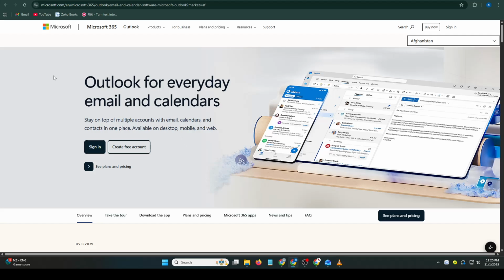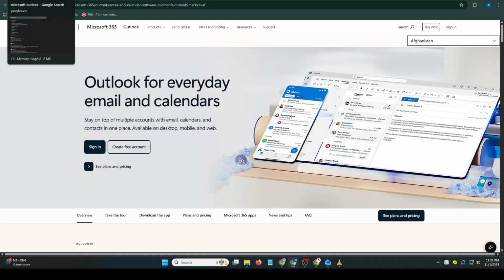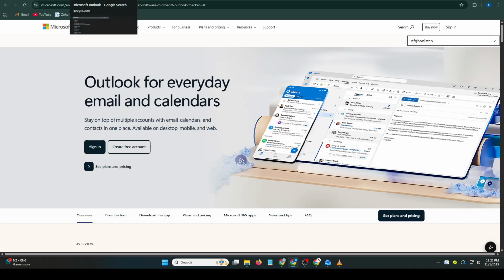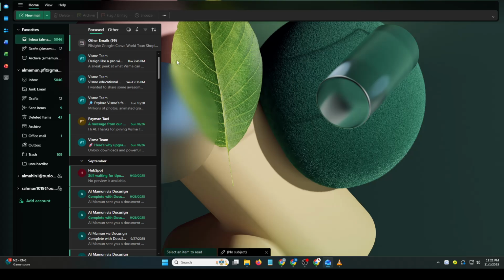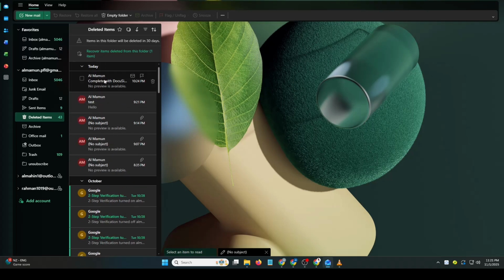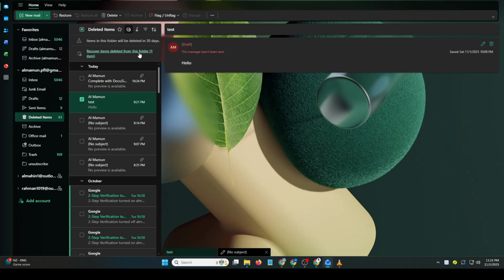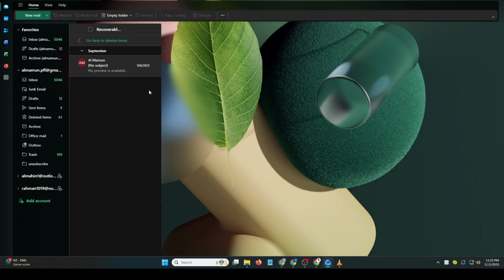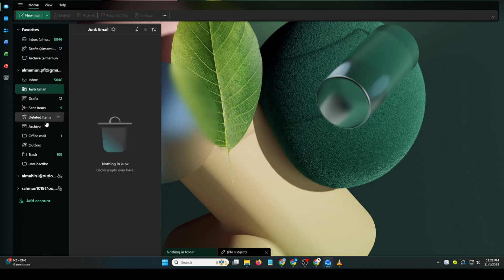How To Find & Retrieve Deleted Junk Mail From Hotmail - 2025 (Simple Tutorial)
How to Find & Retrieve Deleted Junk Mail From Hotmail
In this video, how to find & retrieve deleted junk mail from Hotmail is explained step by step. You will learn how to recover lost emails, check the Deleted or Junk folders, and restore important messages quickly. This guide also covers using Hotmail’s recovery tools and email settings to ensure you never miss important mail again. Perfect for beginners and anyone looking to manage their Hotmail inbox efficiently.